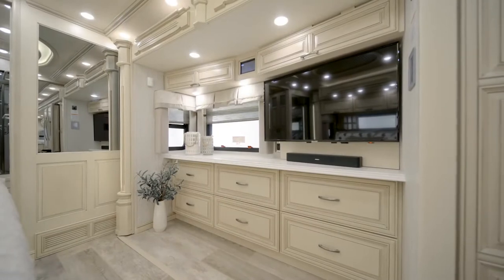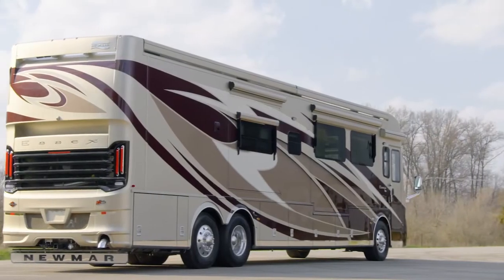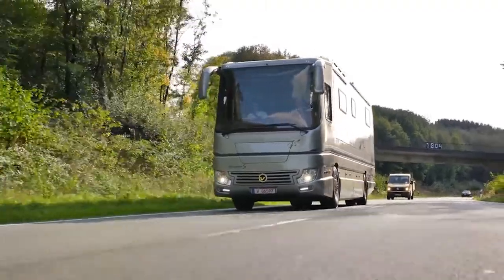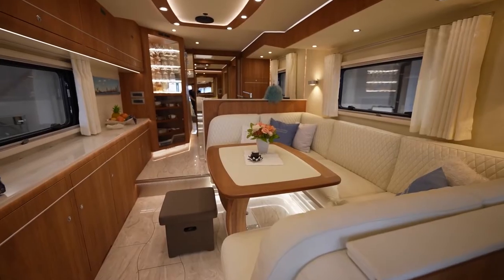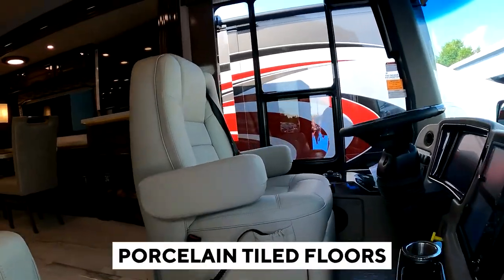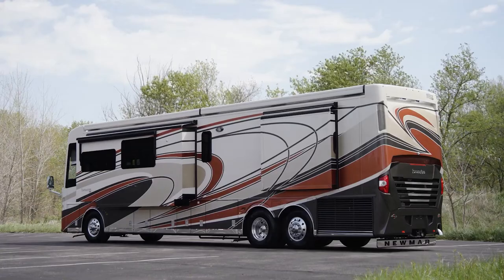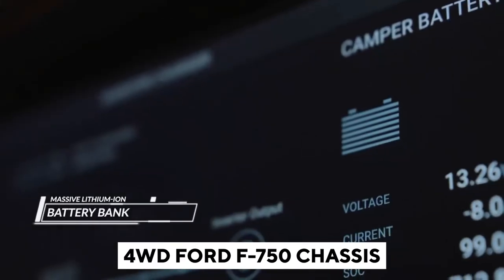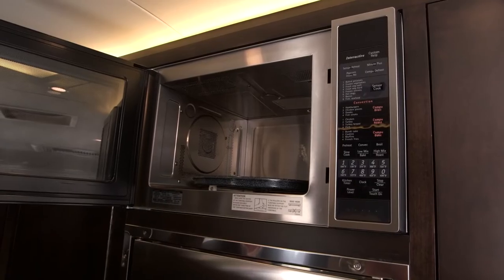Inside The Most Luxurious RV's In The World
Inside The Most Luxurious RVs In The World

🔔 Welcome to Luxury Cars, don’t forget to subscribe to our channel and press the bell icon to never miss an update on more luxury brands, celebrity cars, the future of transportation and many more.

Nothing says freedom more than a good old fashioned camping trip. Tents are great, caravans better, but nothing beats the adventure that comes with owning a full-sized drivable rig.
Imagine living in an RV that’s bigger, more expensive, and more luxurious than a modern house. Crazy, right? In today's video, we are looking at the most luxurious and expensive RVs, with price tags that will leave you speechless.